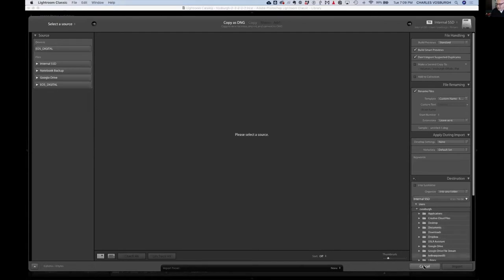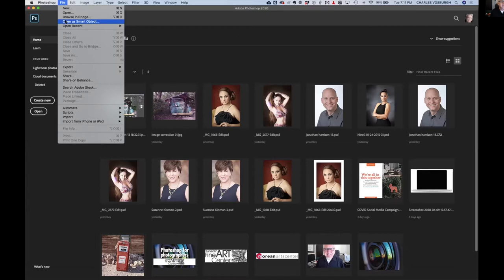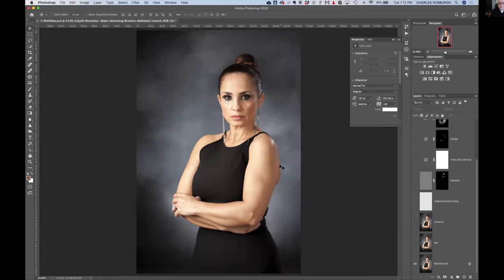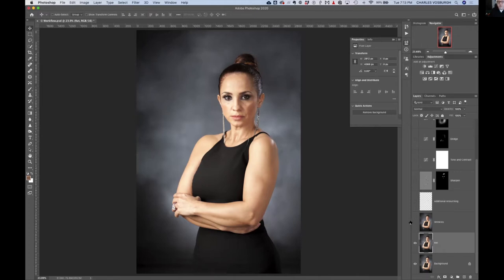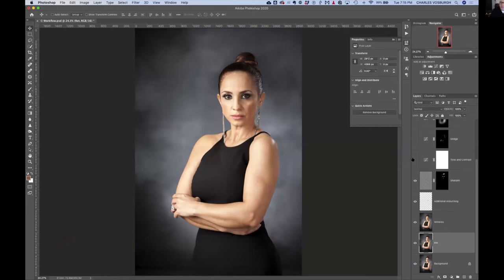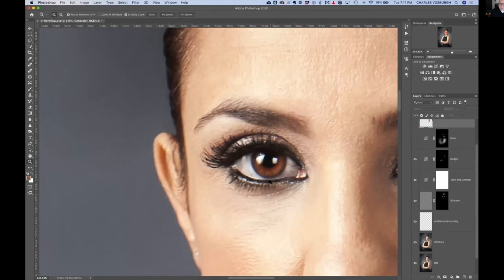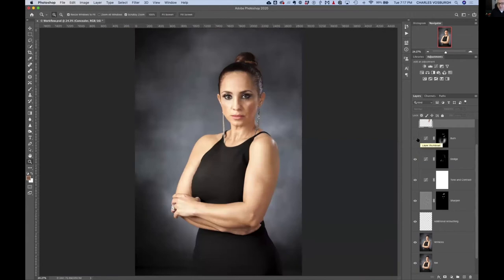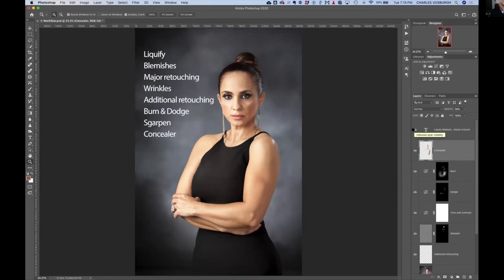Portrait Retouching with Chuck Vosburgh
Chuck will show you his retouching workflow with some tips to help create beautiful images for your clients.